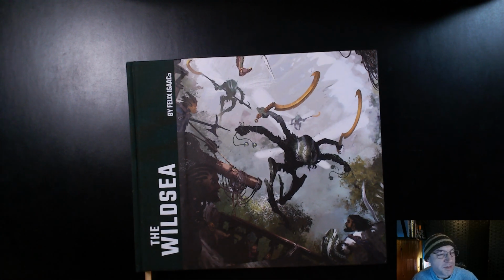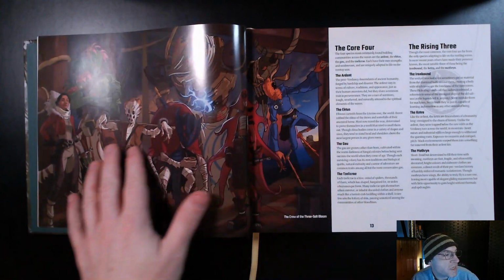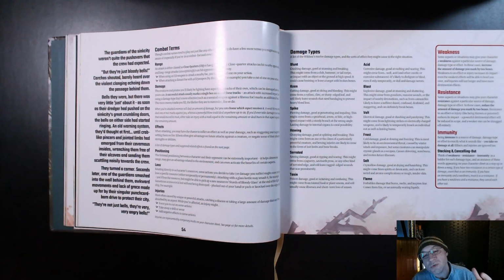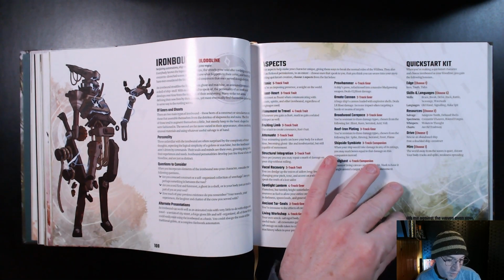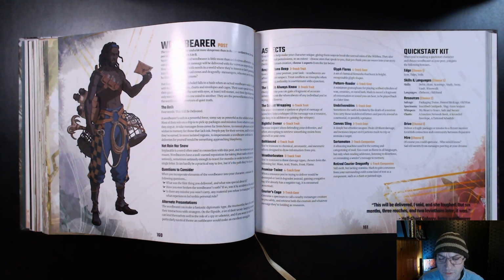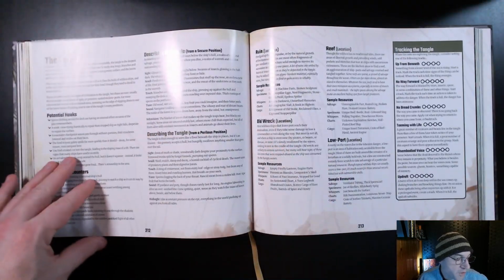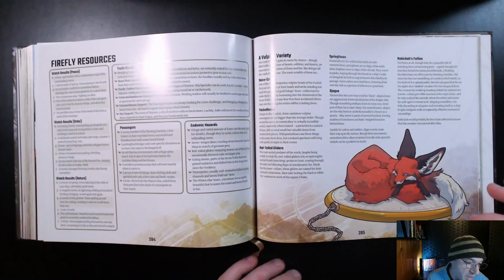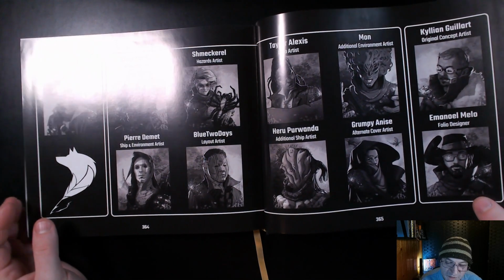TTRPG Flipthrough #16: The Wildsea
In this video, Tabletop Bookshelf's Tom G flips through The Wildsea by Felix Isaacs and Mythworks

The quality of the illustrations and design, combined with a rich world and robust gaming options make this book is one of the finest TTRPG books ever made.

It's a great option for a gaming group looking to break out of traditional fantasy but still wanting to play in a fantastic world with action, adventure, and mystery.